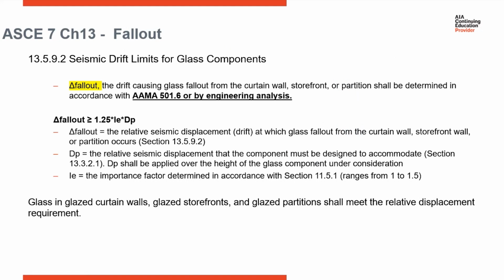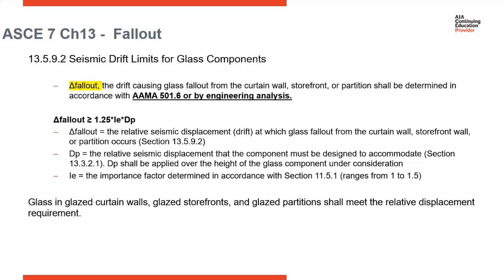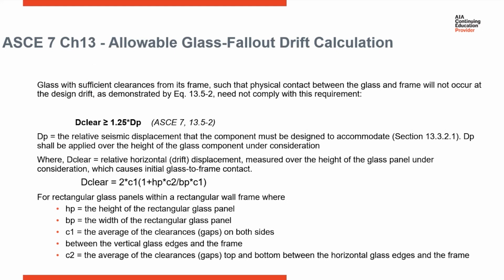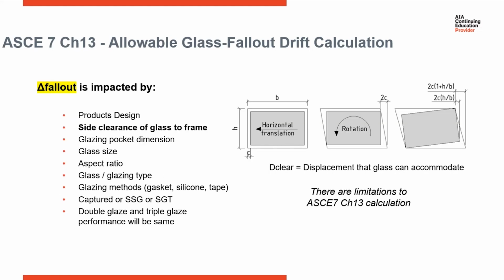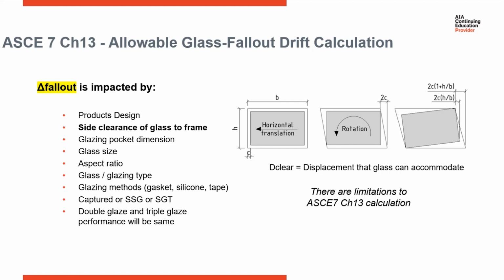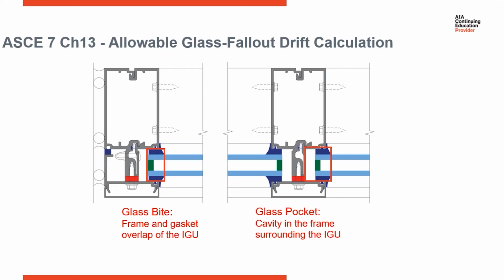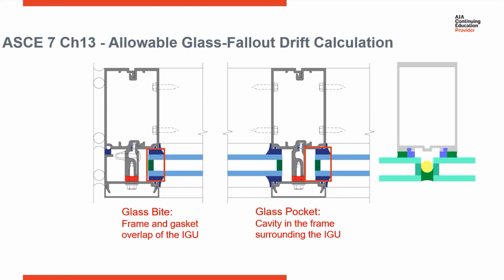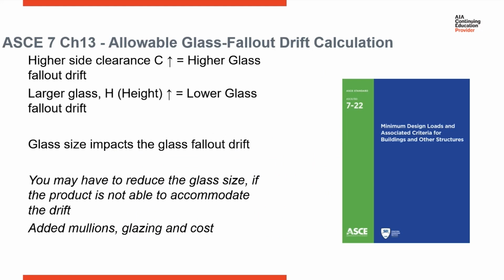Understanding ASCE 7 Chapter 13 Seismic Drift Limits for Glass Components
Welcome to Building Knowledge 101: SERIES TITLE

In this video, we explore the ASCE 7, Chapter 13 calculation for seismic drift limits for glass components and address the relative seismic displacement that causes glass fallout from a curtain wall, storefront or partition.